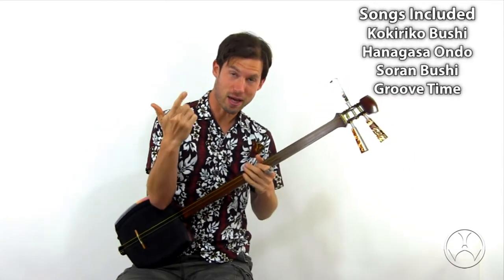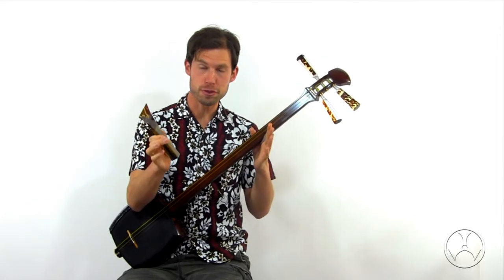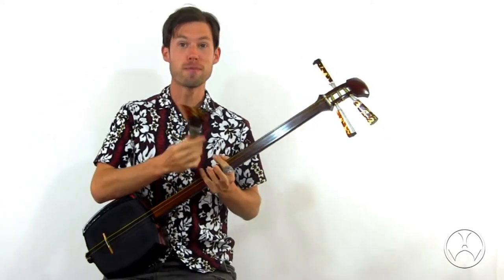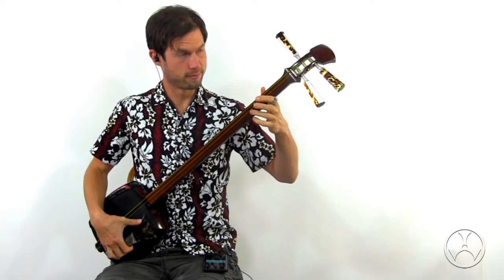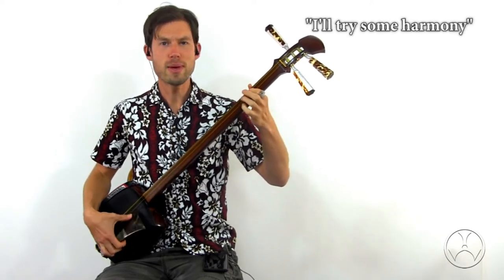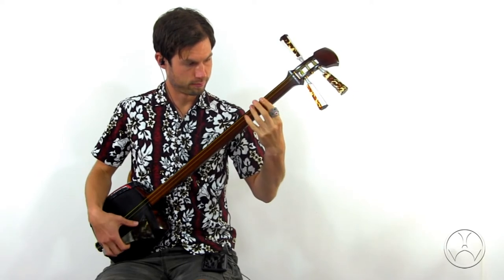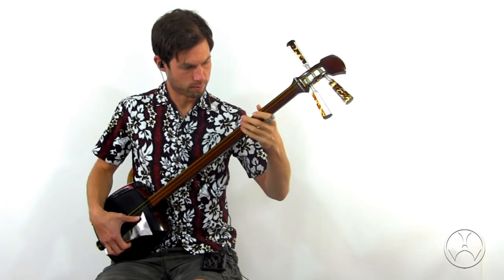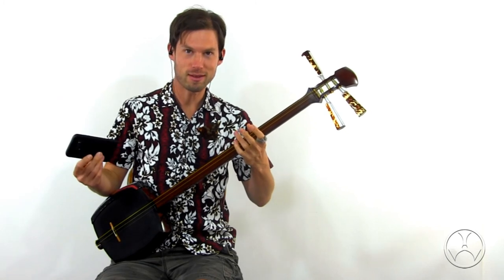Play with Shamisen Backing Tracks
Build your confidence and refine your shamisen skills along with some solid backing tracks!

Backing tracks are a great tool in many ways. These tracks feature Kyle Abbott playing solo shamisen on three main min'yo (folk songs) in several speeds. The shamisen plays the verse/chorus and offers a special section for you to solo or improvise!